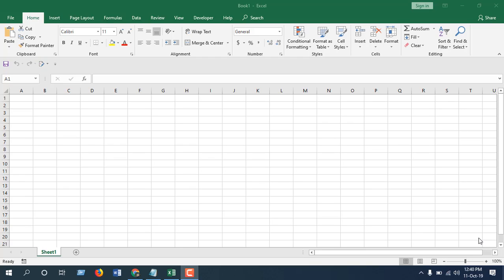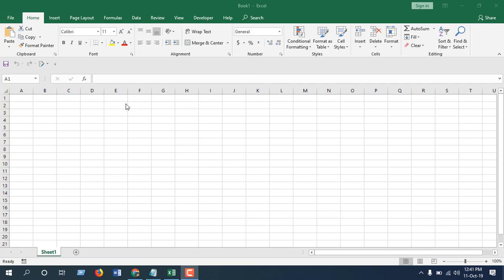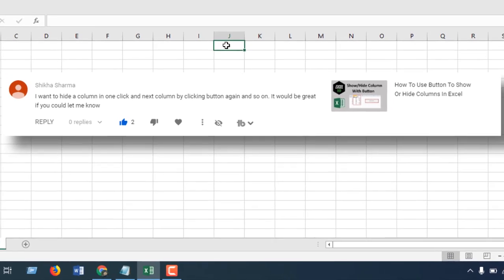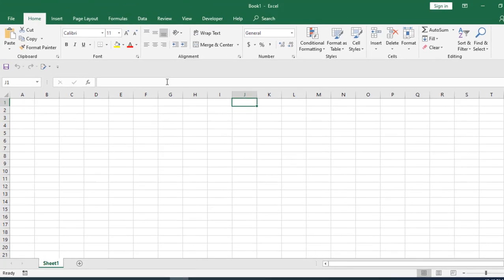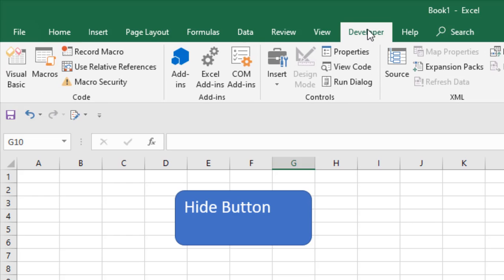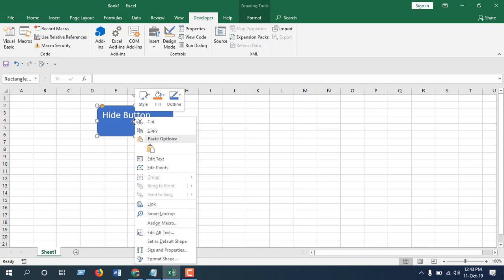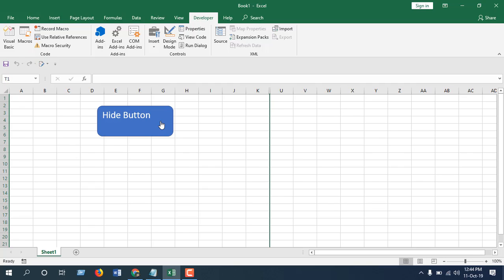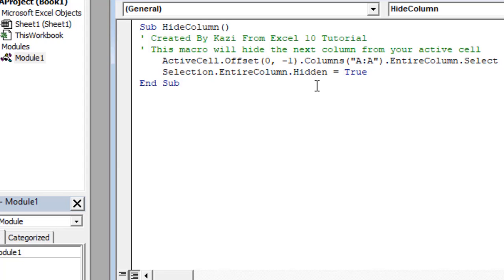How To Create A Button To Hide Columns Subsequently In Excel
Create a button in excel and when you click on that the next column will be hidden if you click it again the next column will be hidden and so on. This was something what one of our viewers asked for. This is why in this tutorial we are going to show you how to create a button to hide columns subsequently in excel.
Please follow the below steps to create your button that can hide subsequent columns in excel using macro coding.

Step 1: Click on Insert to create your button.
Step 2: Click on shapes after that draw your button shapes and give it a name.
Step 7: Right click on the button you just created and select assign macro
Step 8: Select Hide Column from the macro list and done.

Now if you click the button then next column from your active cell will be hidden and this will continuously hide the next rows as long as you keep pressing the button.